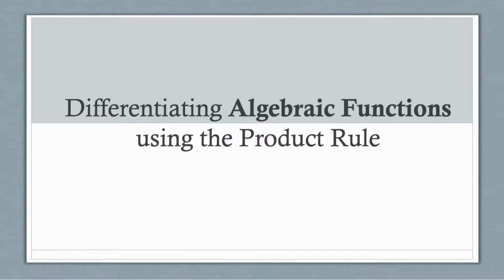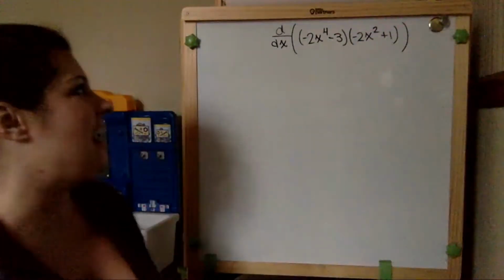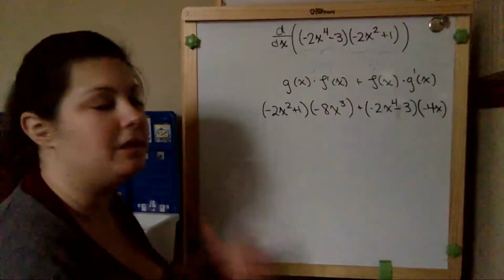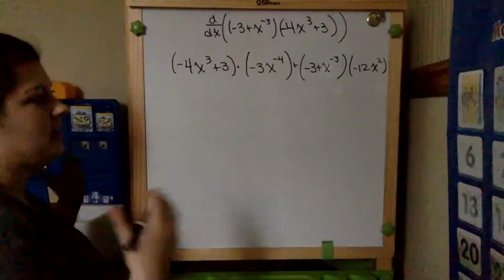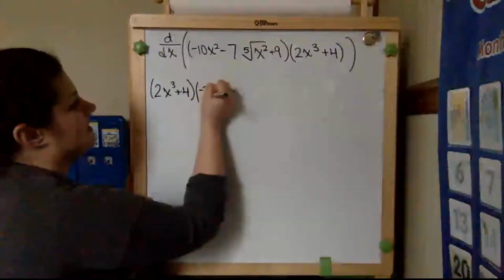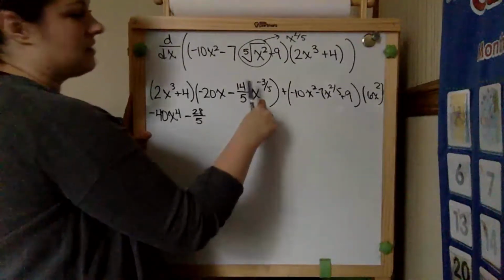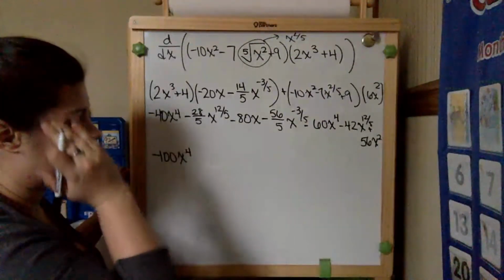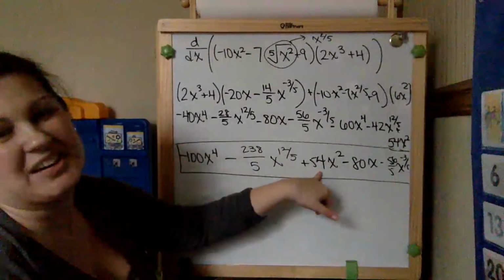Using the Product Rule for Algebriac Functions